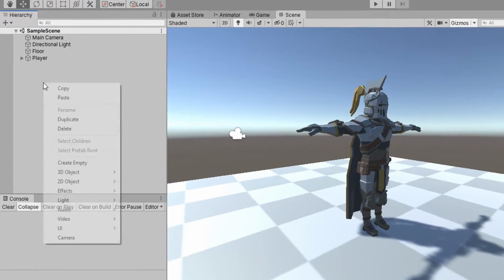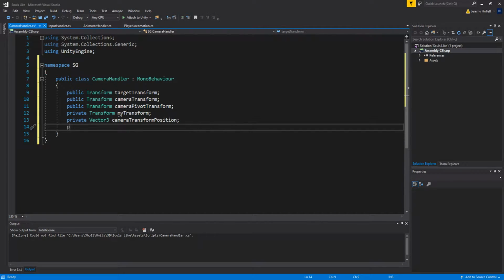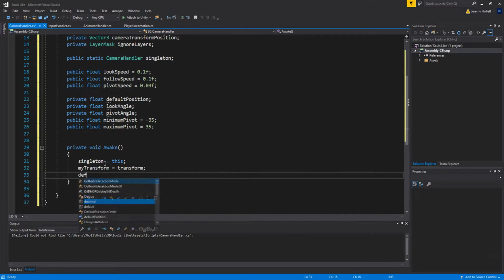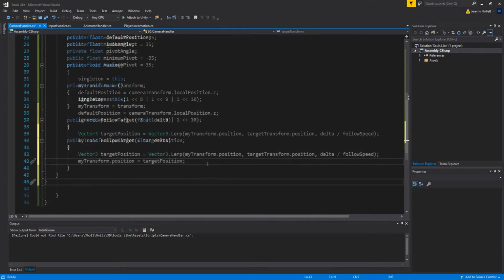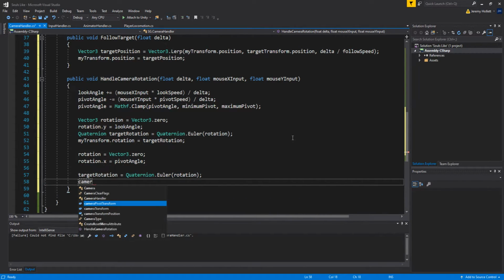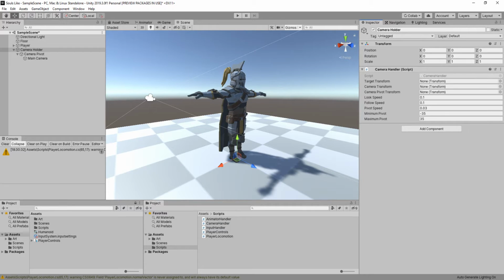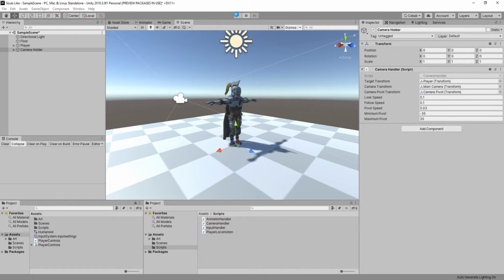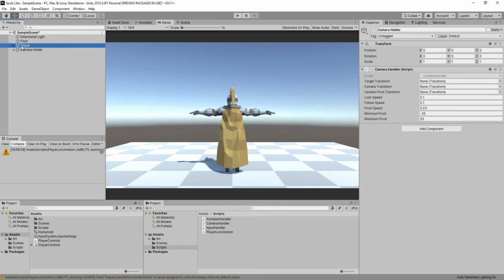Create DARK SOULS in Unity ► EP. 2 Camera Handler